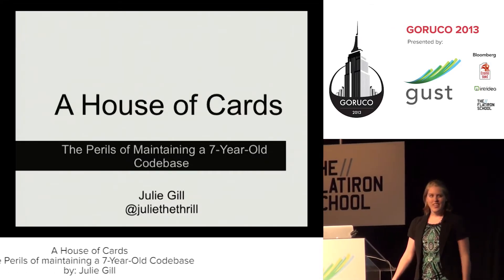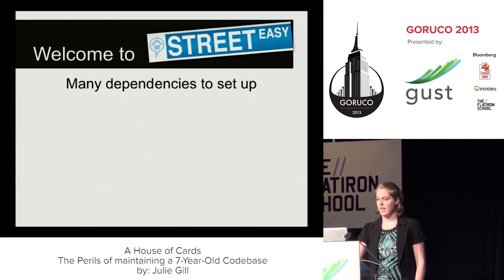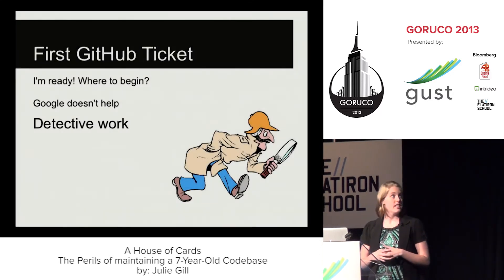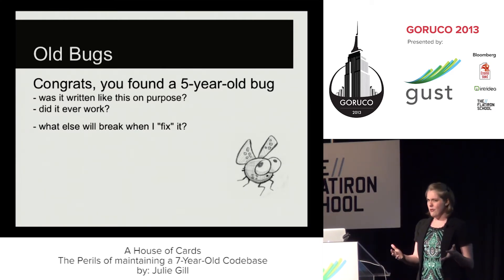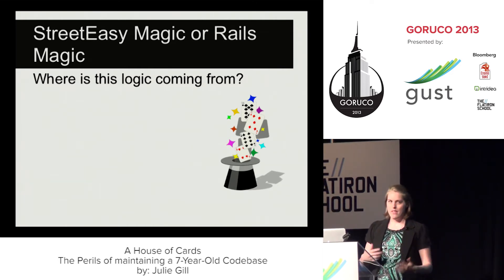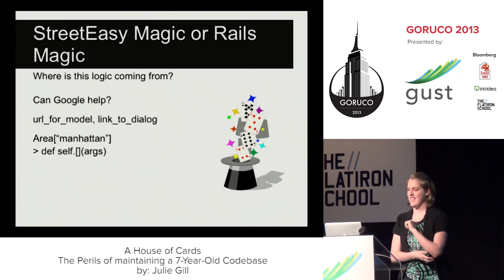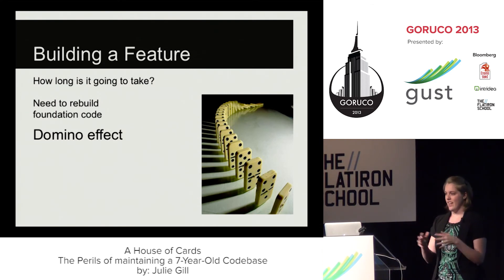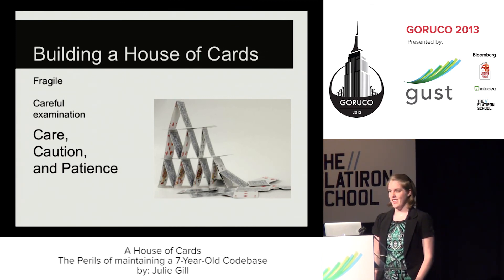GoRuCo 2013 - Microtalk:A House of Cards - The Perils of Maintaining a 7-Year-Old Codebase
By Julie Gill

With RoR, often the focus is on how easy it is to build an application from the ground up. But, there is a whole different set of challenges when working on a mature application.
This talk will discuss the issues discovered when peeling back the layers of a 7-year-old pile of code. In the beginning, the question isn't "How do I build this," but more like "Where does this go" or "Where is this bug coming from." I will discuss the sometimes-unintended consequences of introducing new features, tracking down and fixing ancient bugs, estimating the time a new feature will take to build given the many other peculiar surprises you will uncover, and finally how not to worry about the inevitable day when you will break everything.
The audience will hear from a developer who works with old code every day and get tips to make their future selves and successors less confused, more productive, and less unintentionally destructive.